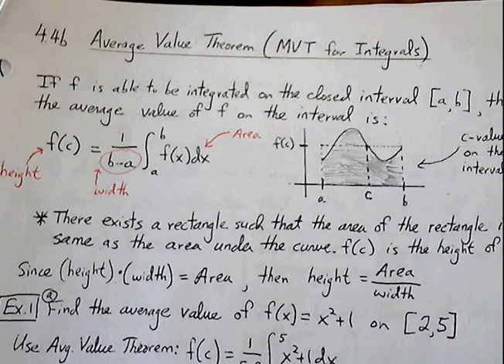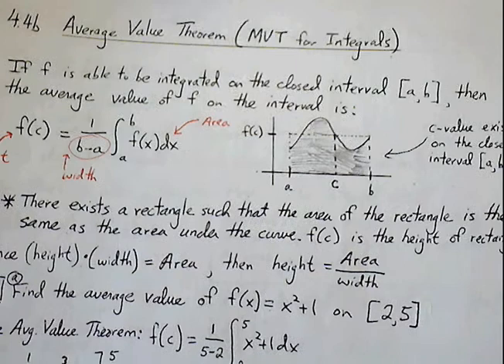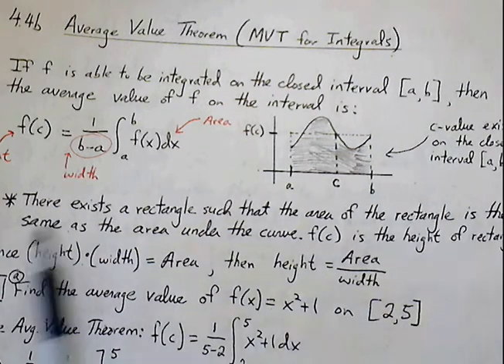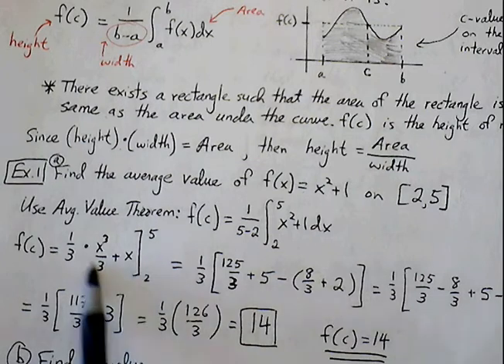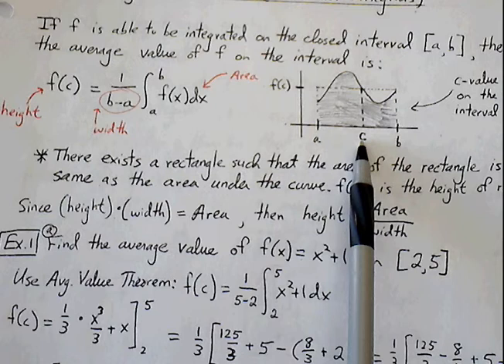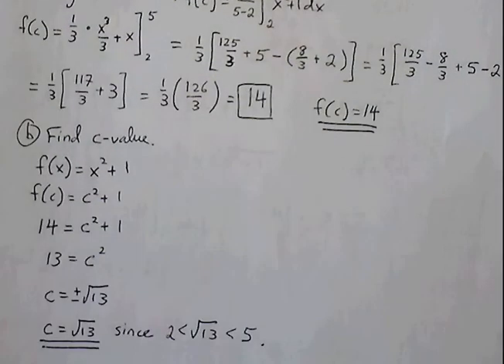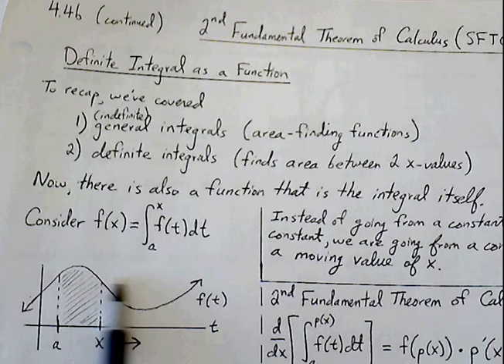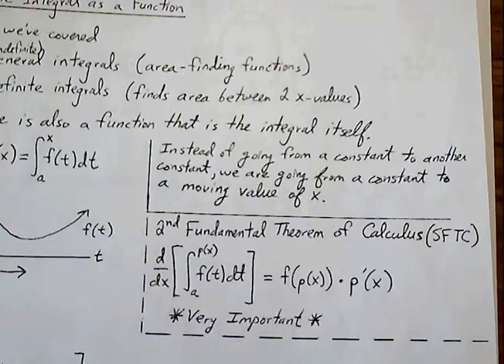Calculus AB 4.4b notes (part 1)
1)Average Value Theorem
2) Second Fundamental Theorem of Calculus